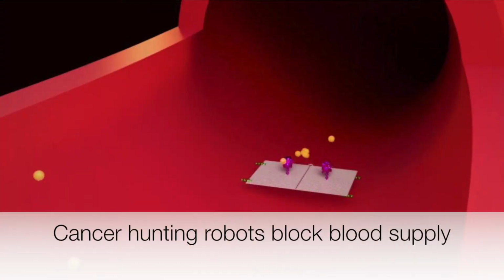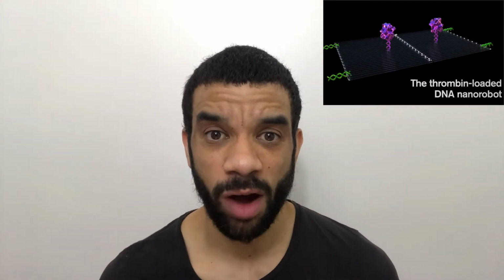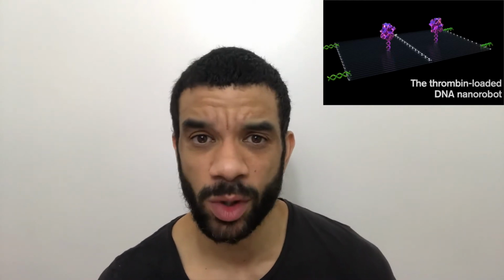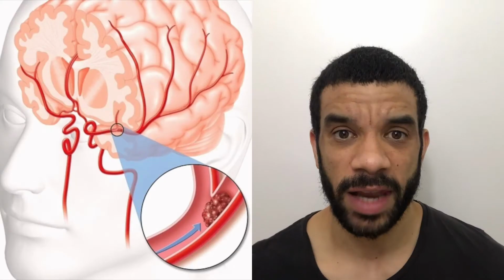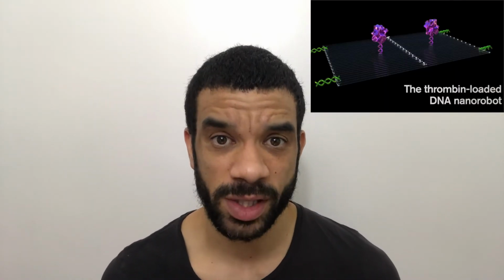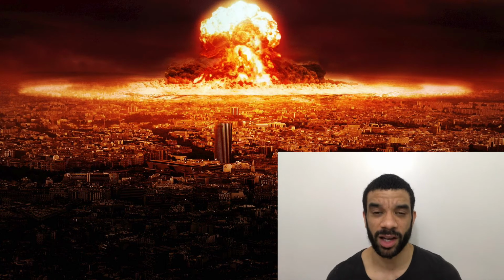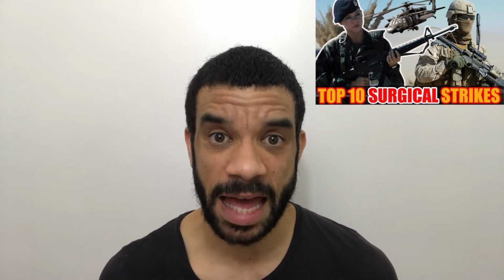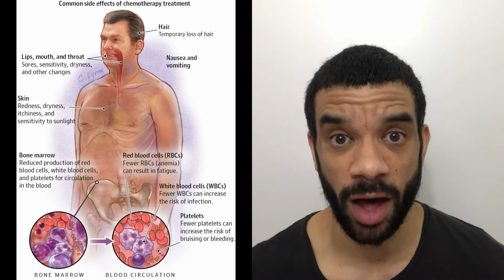Cancer hunting nanobots block blood supply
This was a joint effort between scientists from Arizona State University and China’s National Centre for Nanoscience and Technology
Nanobots have been successfully used for the first time in a mammal to make sure that drugs go to where the tumour is to treat it.
When there is minor bleeding you can be given blood clotting drugs to stop the bleeding but these have been carried by the nanobots which are made up of of origami folded DNA sheets to cause clots in blood vessels that supply tumours to prevent blood and nutrients getting to tumour cells.
This caused the tumours to shrink and reduce the cancers ability to spread to new sites.
The blood clotting agent is an enzyme called thrombin once the nanobots arrived that the tumour associated vessels they released the thrombin to the middle of the tumour where it caused the blood to clot.
The thrombin was given to cells that had a specific protein on their surface, a protein called nucleolin which is only found in large amounts on the surface of...yes you guessed it tumour cells and because it is not found on other cells the nanobots just pass right by them.
Within 24  hours of treatment the cancer tissue was damaged
Two days after treatment the researchers saw evidence of advanced thrombosis (blood clotting) and after three days there were blood clots in all tumour vessels
The research was done in mice and in some cases the life expectancy was doubled and the tumours removed entirely.
Now this could be extremely dangerous especially as you do not want blood clots forming in other places, like for example the brain as this could then cause a stroke but because the nanobots are so specific in the cells they target this has not occured in either mice or Bama miniature pigs which were also tested. In both cases the bots were effective at shrinking the tumours
The advantage of this over chemotherapy is that the chemo treatment is like a nuclear bomb for all cells in your body, nanobots are a surgical strike to the cancer cells alone without any of the nasty side effects from the chemo as well.
This is not  humans I know but it is a huge step towards developing fully functional cancer killing robots.

A new Science fact every day on Facebook live and YouTube every day, 365 days of the year.